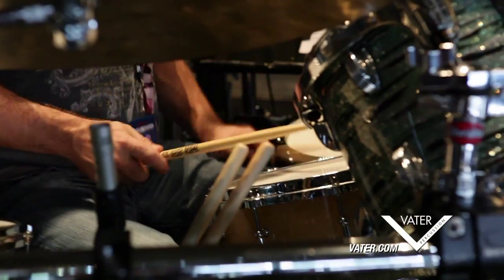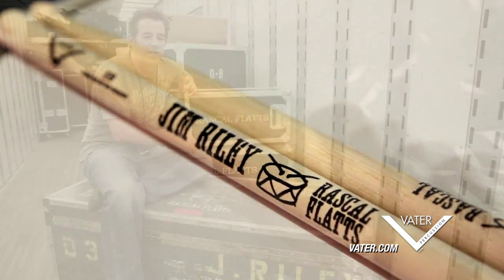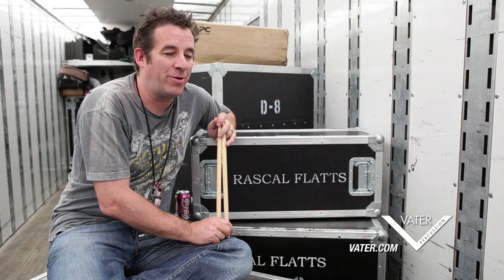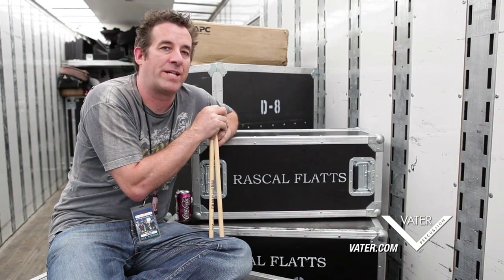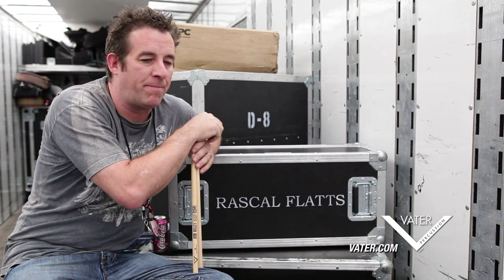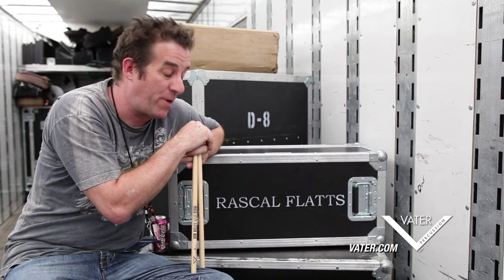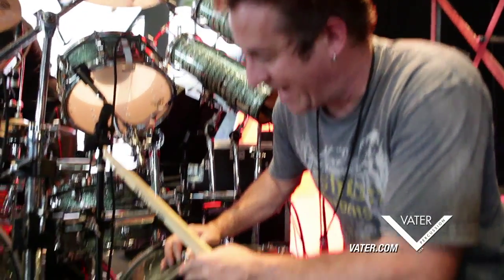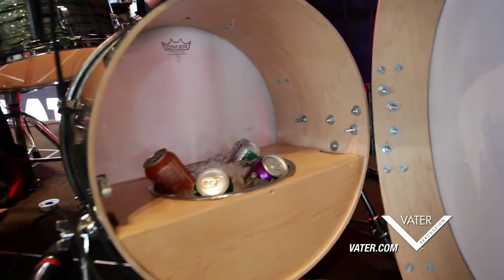Vater Percussion - Jim Riley - Rascal Flatts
New England native and Vater artist since 2001, JIm Riley shares his background, what got him excited about playing drums, his move to Nashville and he discusses all the Vater products he proudly uses.